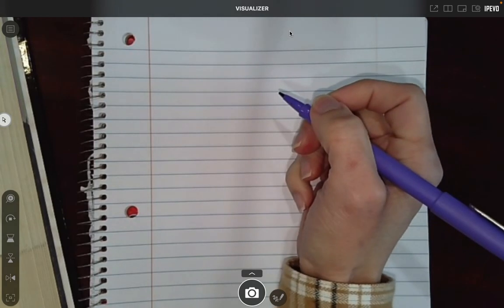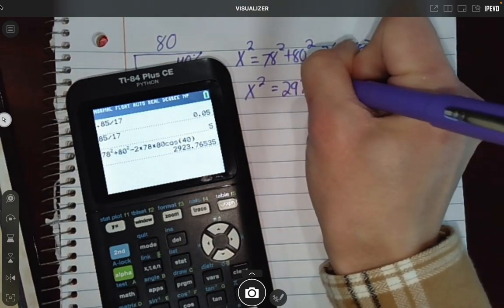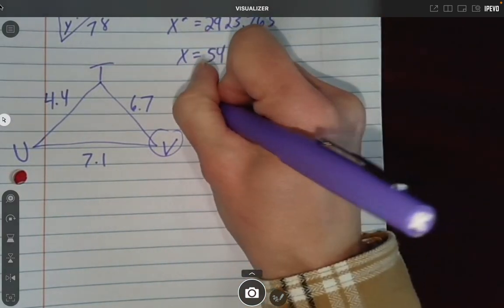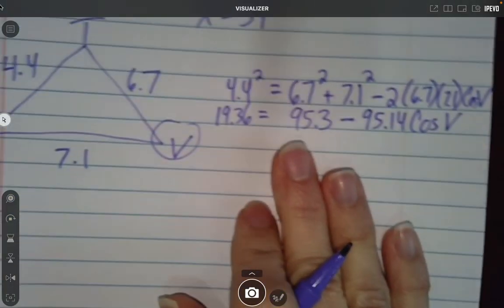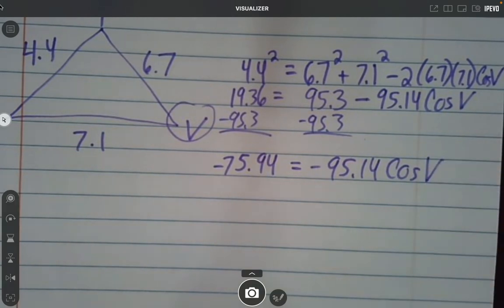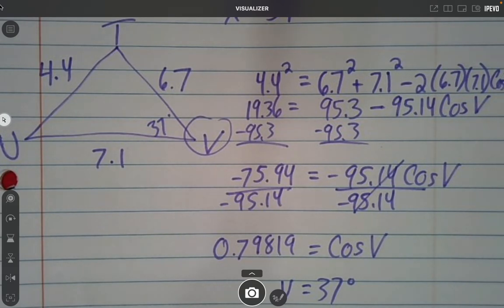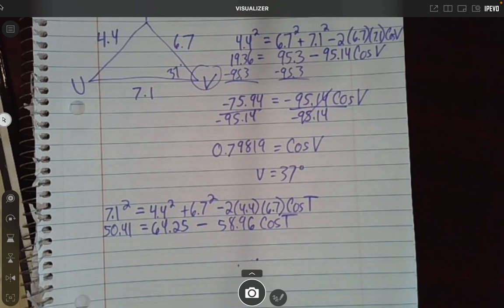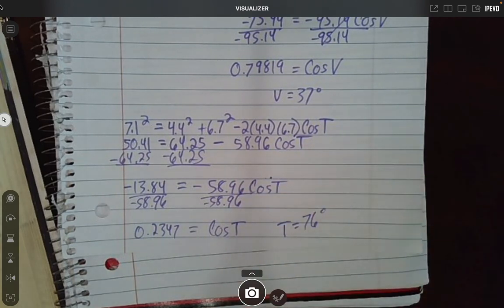geometry 8 7